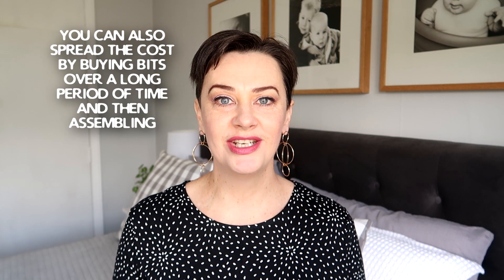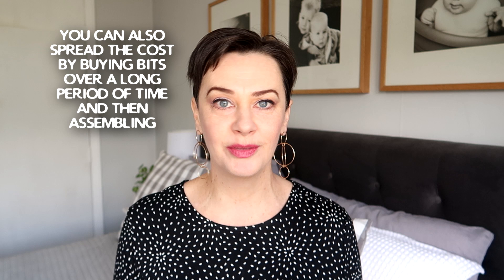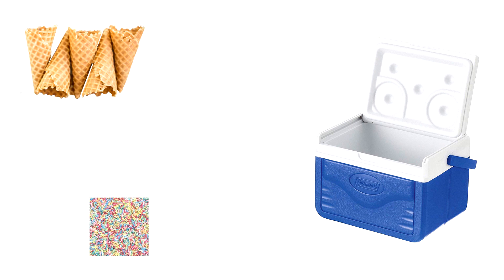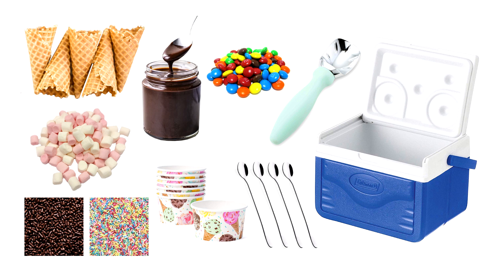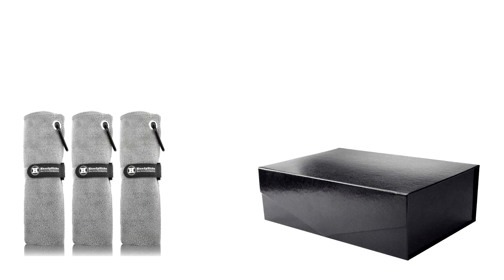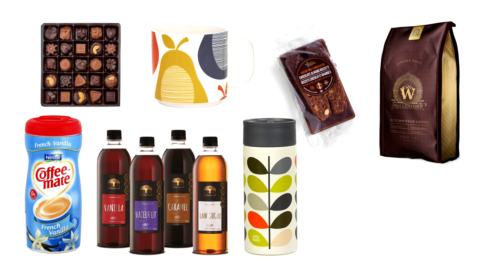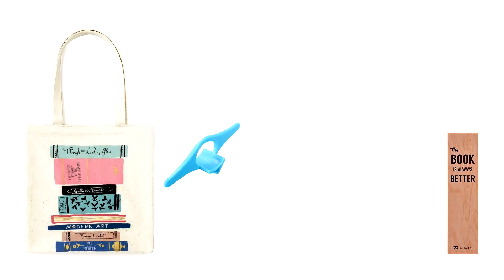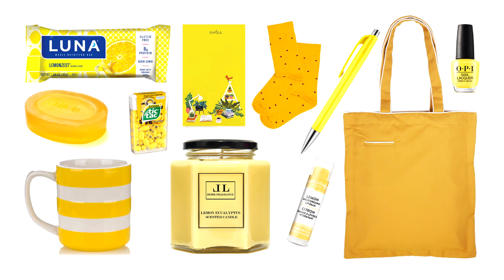A Gift Idea That Suits Everyone | A Thousand Words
One gift idea that can be adpated to suit any recipient and any budget.

Hawera
4640
Taranaki
New Zealand

New videos on Monday, Wednesday, Friday, at 9am New Zealand time.